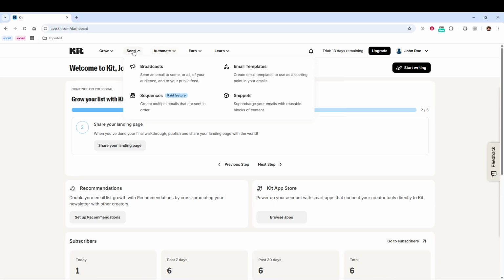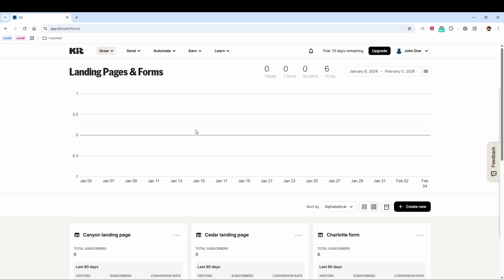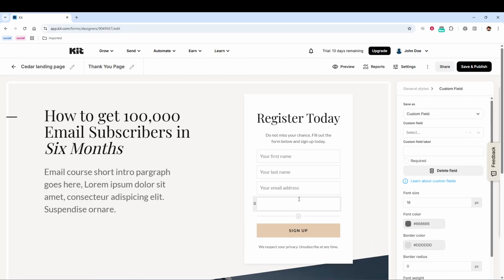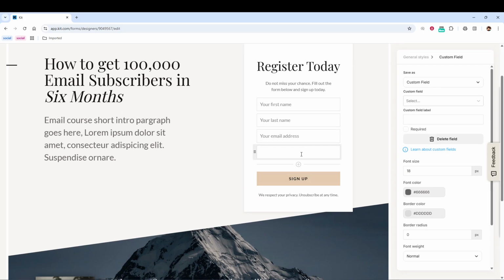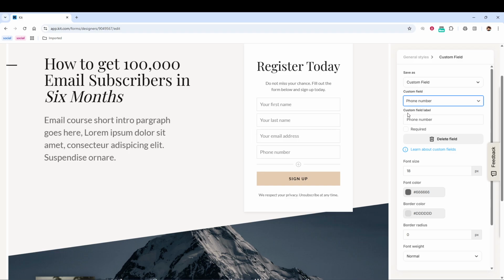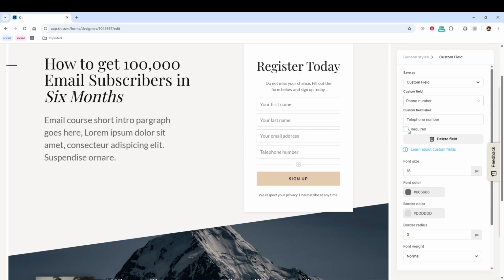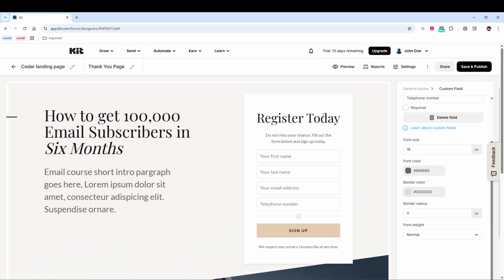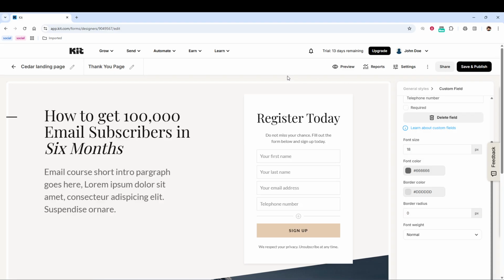How To Add Telepone Number In Kit Landing Page [2026 Guide]